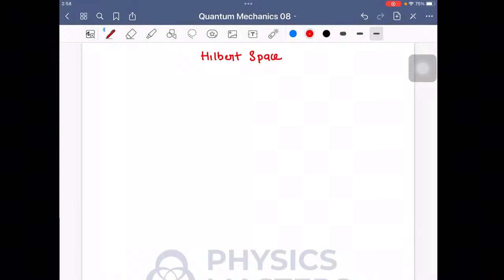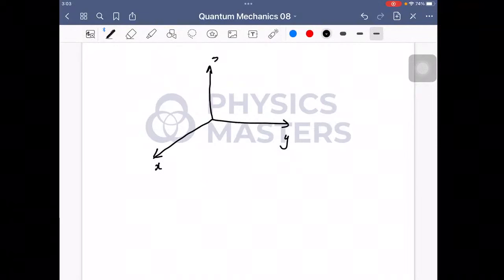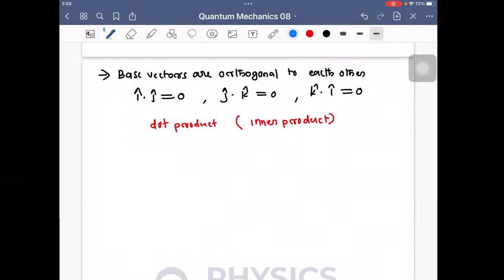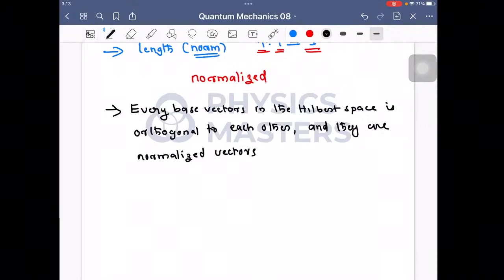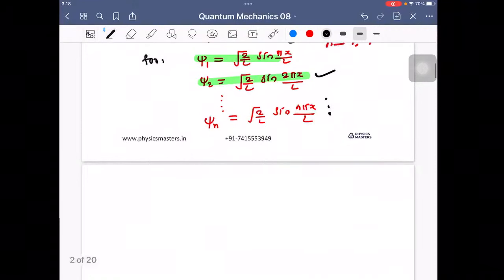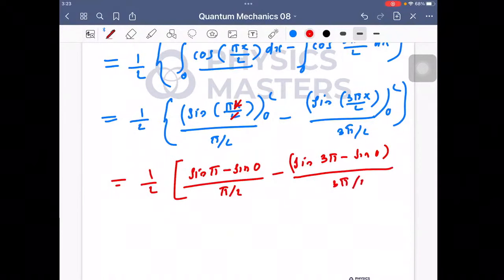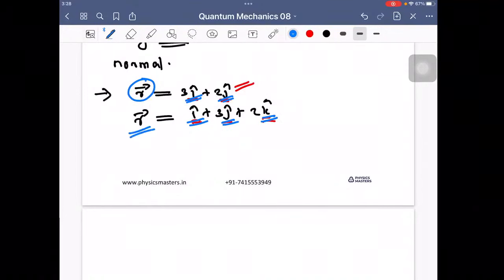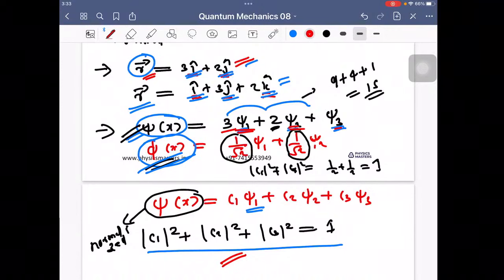Quantum Mechanics 08 (Hilbert Space)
In this lecture Hilbert Space is explained in understandable language.